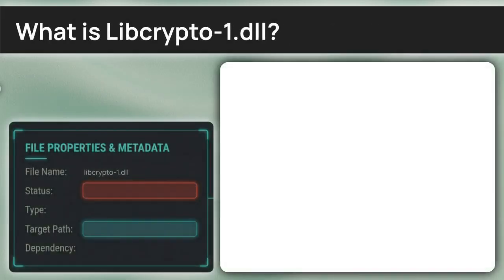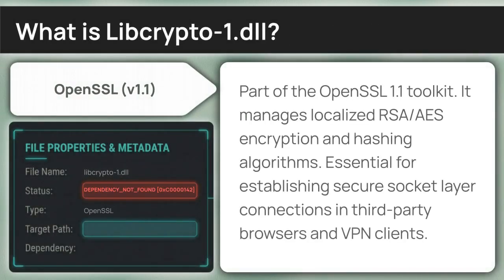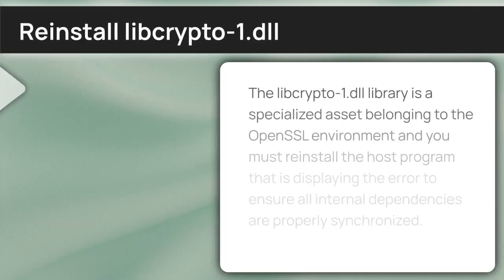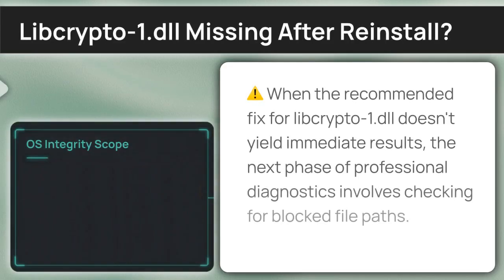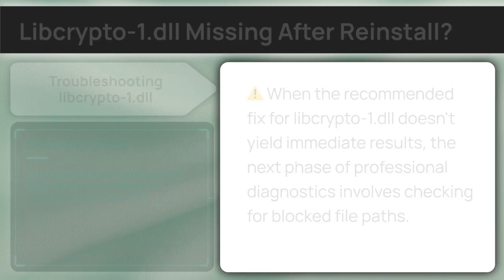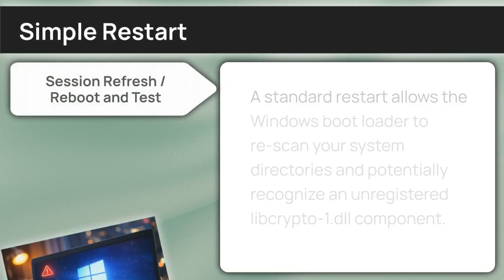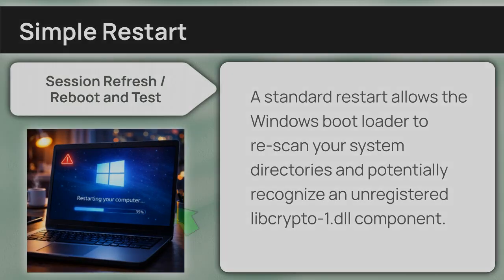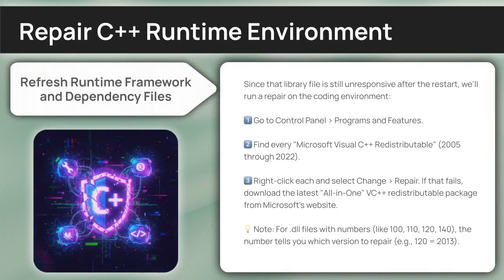Fix libcrypto-1.dll Security Error!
Libcrypto-1.dll: Effective Ways to Stop Missing or Corrupt DLL Errors in OpenSSL. 🛠️⚙️ An optional third-party utility related to this topic is available

Why is Windows reporting that Libcrypto-1.dll is missing? These errors are commonly caused by incomplete installations, missing dependencies, or interrupted updates.

What is Libcrypto-1.dll? Part of the OpenSSL 1.1 toolkit. It manages localized RSA/AES encryption and hashing algorithms. Essential for establishing secure socket layer connections in third-party browsers and VPN clients.

Within OpenSSL, Libcrypto-1.dll acts as a Security Encryption Library DLL using the OpenSSL architecture. I’ve outlined a short set of troubleshooting steps you can try to help clear the message.

▶ What you can expect:

- Reconnecting libcrypto-1.dll components and dependencies
- General best practices for system stability
- Discover more about the libcrypto-1.dll file

Timestamps:

00:00 - libcrypto-1.dll Missing? Here’s How to Fix It
00:18 - What Is libcrypto-1.dll and Is It Required for Windows
00:38 - Fix Missing libcrypto-1.dll by Reinstalling It
00:59 - Restart Windows to Confirm libcrypto-1.dll Is Fixed
01:18 - Repair C++ Runtime Environment to Fix libcrypto-1.dll Error
02:04 - Is It Safe to Download libcrypto-1.dll File